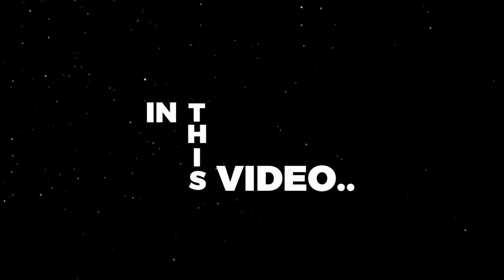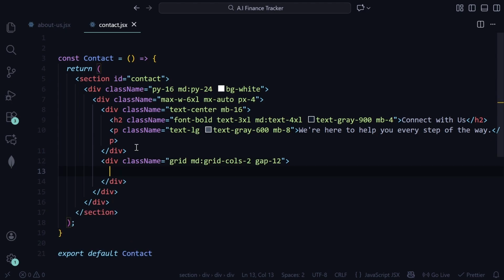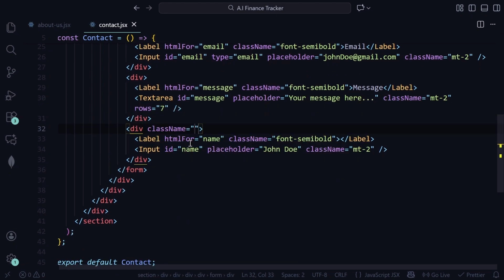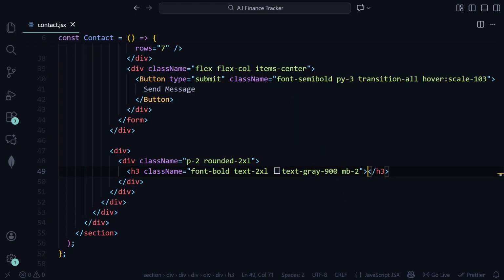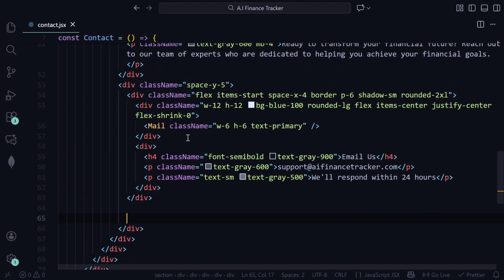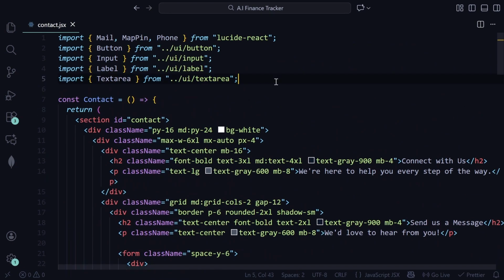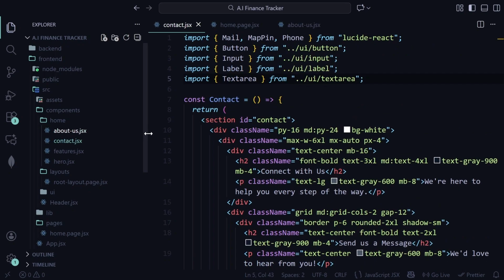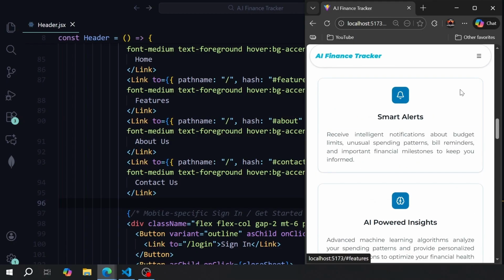Build an AI MERN Stack Project | Homepage Contact & Navbar configuration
In this video, we add a new React component Contact section to the Home Page (Landing Page) and configure the top Navigation bar on our MERN Stack project for an AI Expense Tracking Application (MongoDB Express React NodeJS project). This full stack project is perfect if you're looking to build an expense tracker app for your resume, placements, or as a final year project idea for computer science students.

In this video We’ll look at:
- How to add subcomponents to a main page component?
- How to use useEffect hook to manage hash scrolling on a webpage?
- How to set proper margins when enabling navlinks to homepage sections?

In this series We’ll cover:
- Building a personal finance tracking app with React
- Creating an expense tracker app that automates transactions and sends notifications
- Step-by-step guide to posting data to the API with React JS and handling HTTP requests
- How to integrate AI into a full stack project to simplify income and expense tracking
- How to deploy MERN Stack app on Netlify and Render for Free

- If you are looking for final year project ideas.
- If you want to deploy React Vite App to Netlify.
- If you want to build react projects for resume.
- If you are searching for full stack web development course.
- If you are looking for MERN Stack project for placement.

This tutorial will help you understand how to build and deploy a full stack AI SaaS project. Whether you are an absolute beginner or an intermediate developer.

By the end of this series, you’ll have a working personal finance management app that demonstrates your ability to combine React projects for resume with AI integration and modern deployment strategies.